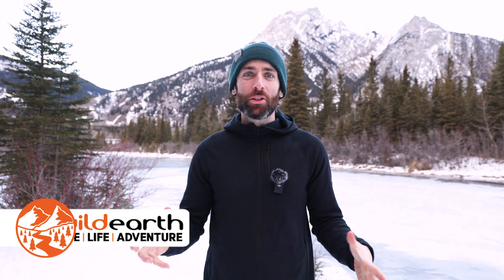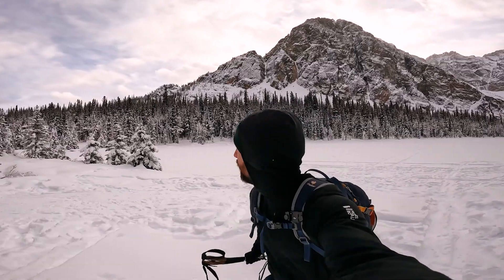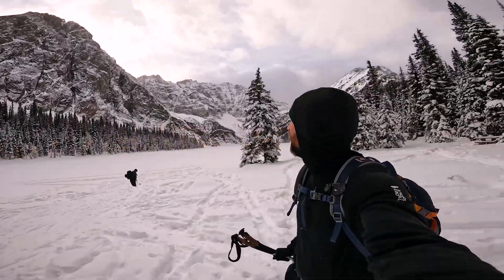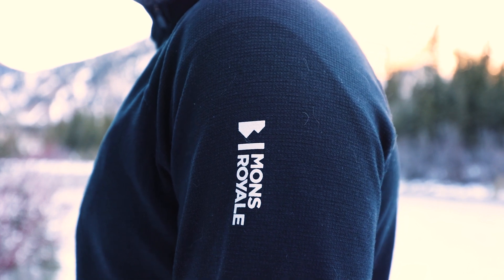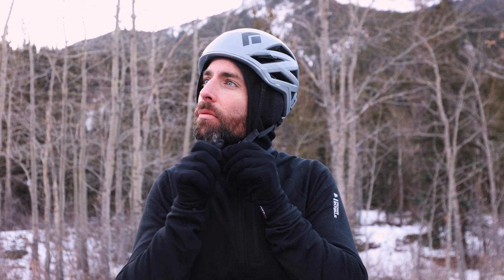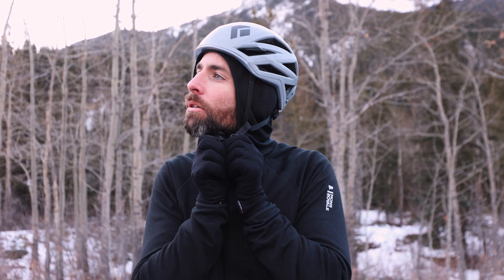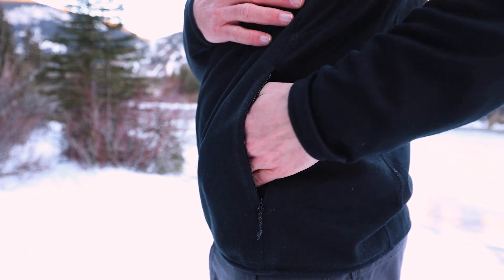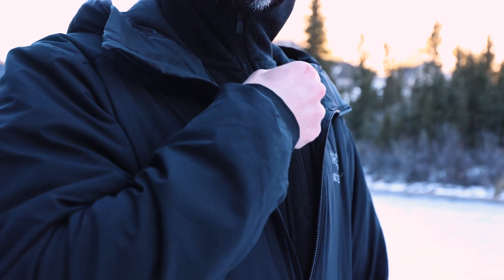MONS ROYALE APPROACH MERINO SHIFT FLEECE HOODIE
Simon reviews his Mons Royale Approach Merino Shift Fleece Hoodie from the winter in the Canadian Rockies.

A versatile mid-layer for various activities, it's become his favorite mid-layer for activities like hiking, climbing, and ski touring. The hoodie is made from a 65% Merino wool blend, known for its thermal regulation, antibacterial properties, and quick-drying capabilities. It features Mons Royale's Merino Gridlock fabric, which traps air for warmth and includes Merino mesh side panels for breathability.

At 300 GSM, the fabric is slightly thicker but offers an excellent weight-to-warmth ratio, making it suitable for cooler conditions.The three-piece hood has a snug fit, high neck, and is thin enough to wear under a helmet, eliminating the need for a woolen hat. The hoodie includes two discreetly zipped hand pockets and a higher-placed chest pocket, convenient for accessing items without fully unzipping an outer shell.

Simon mentions he is 6' tall and wears a large size, which fits well under most jackets.